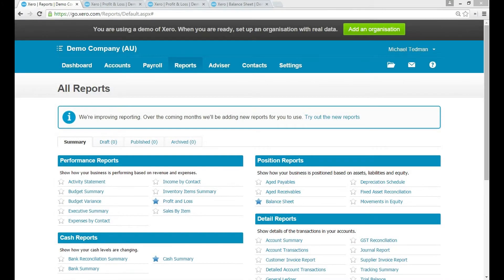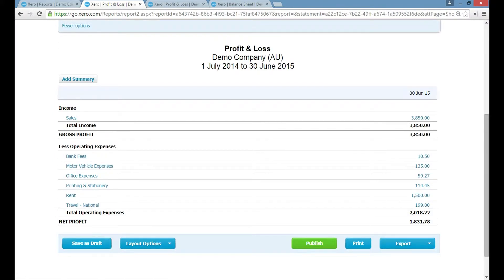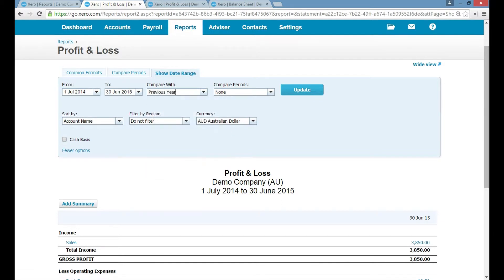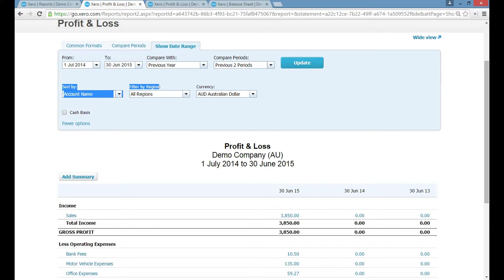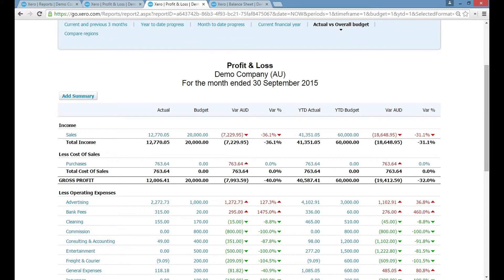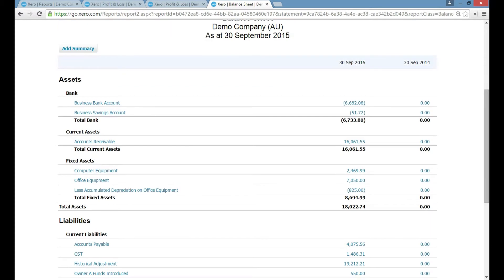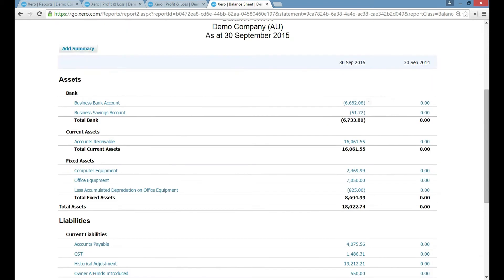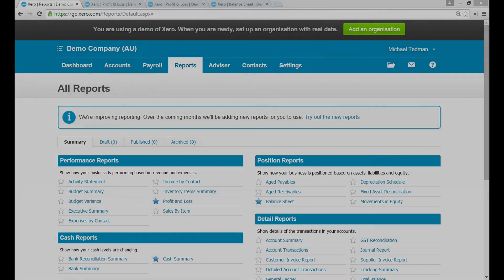How to produce a profit & loss report or balance sheet in Xero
How to run profit and loss report or balance sheet in Xero to help you better run your business.